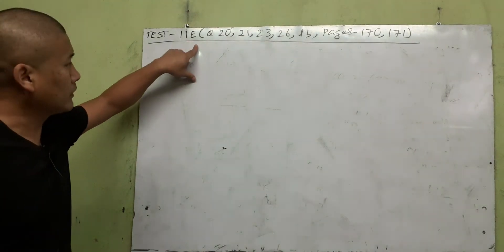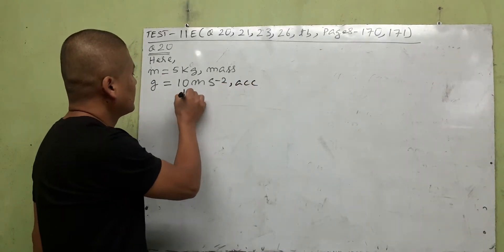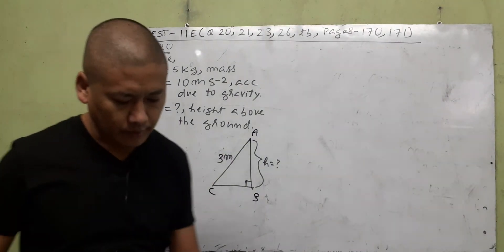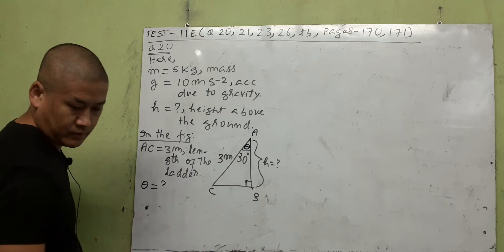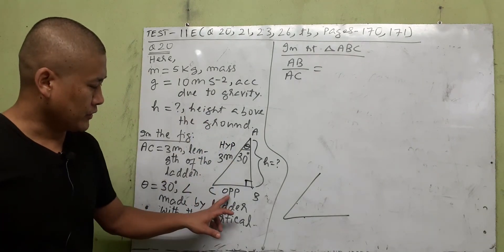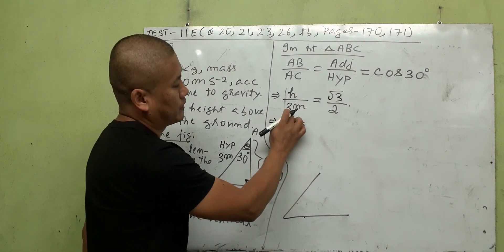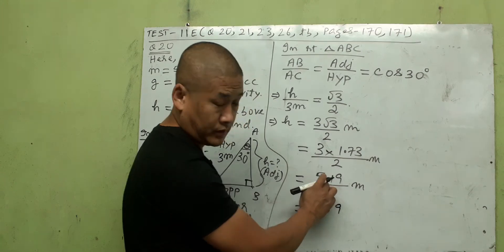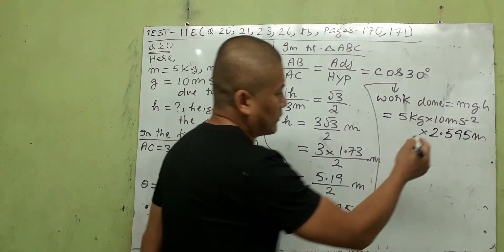CLASS-9,SC,CH-11, VIDEO-5a, TEST-11E, (Q20,21,23,26,tb,pages-170,171)